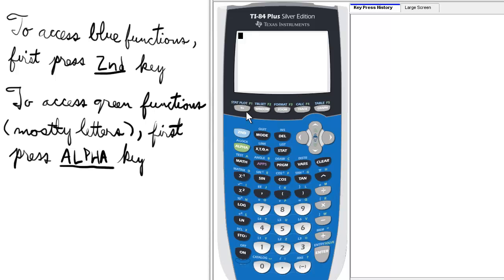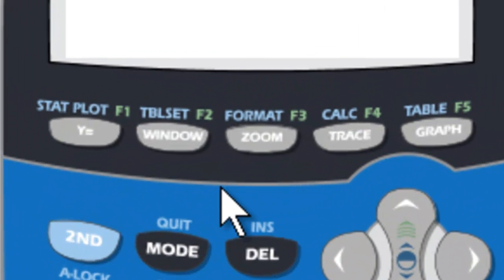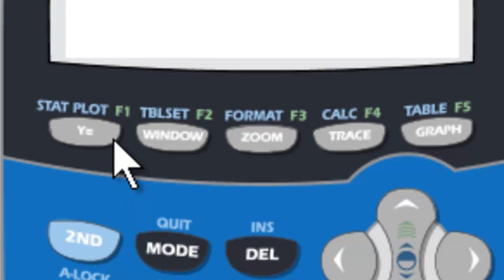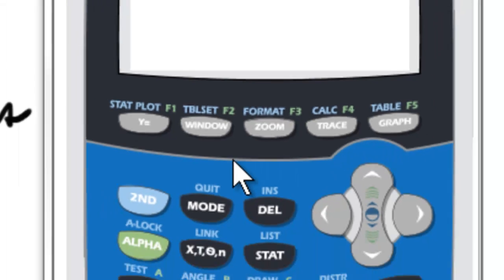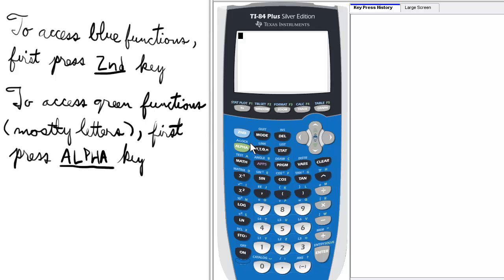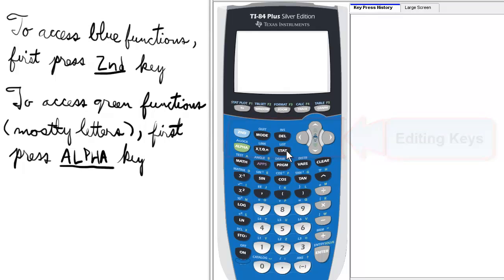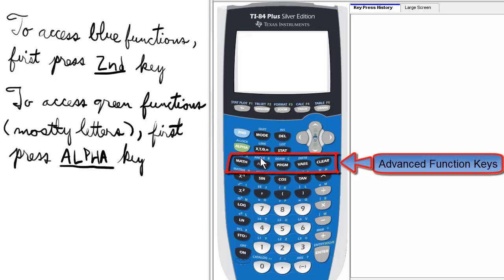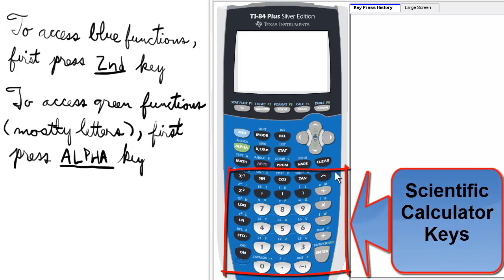Keyboard Overview TI 84 Calculator Keypad